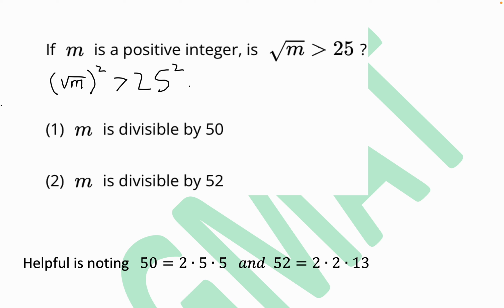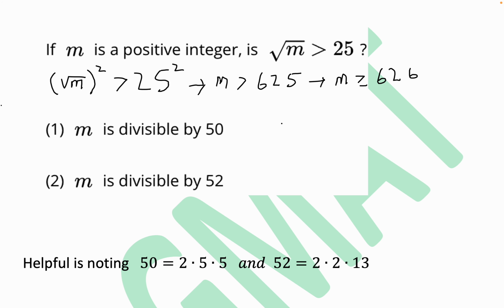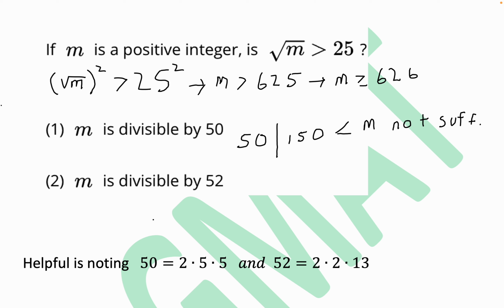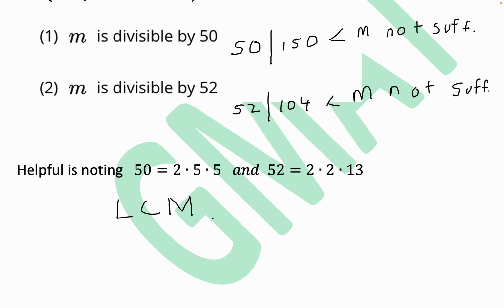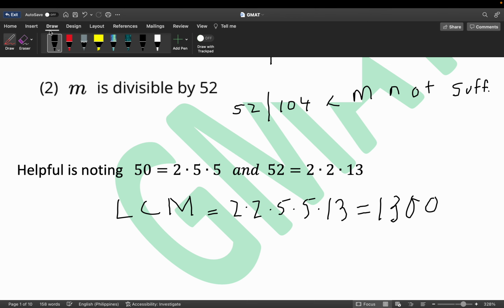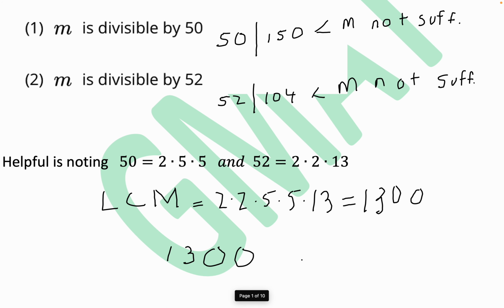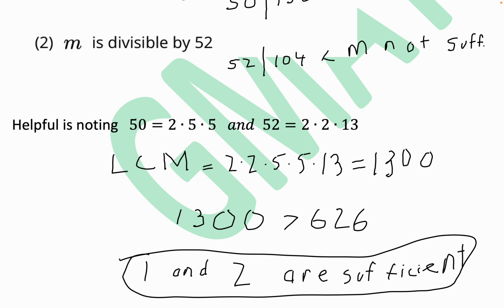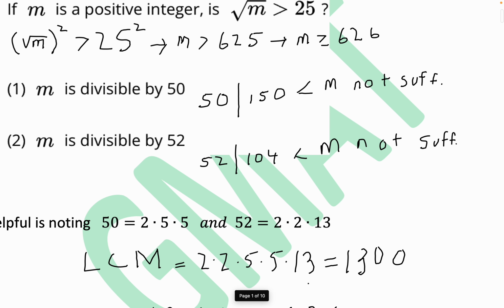If m is a positive integer, is sqrt(m) greater than 25 ?, 1) m divisible by 50, 2) m divisible by 52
GMAT Data sufficiency question enthusiastically endorsed by Renan Bragion as High Quality. Finding the the Least Common Multiple or LCM via prime factorization plays big role in concluding that the two givens combined are sufficient to establish sqrt(m) strictly greater than 25. Vertical Bar as a divisor operator useful notationally